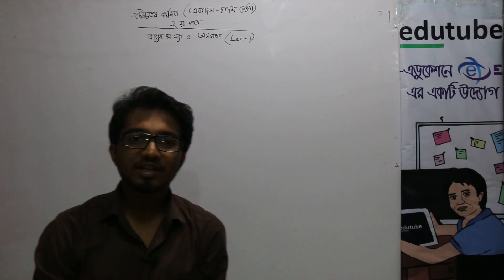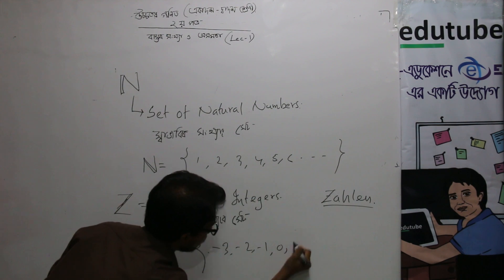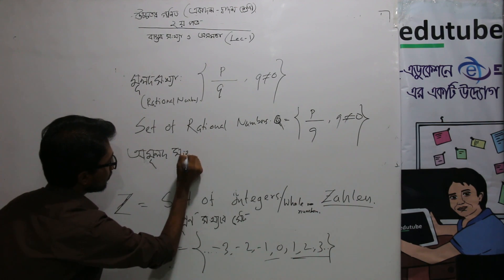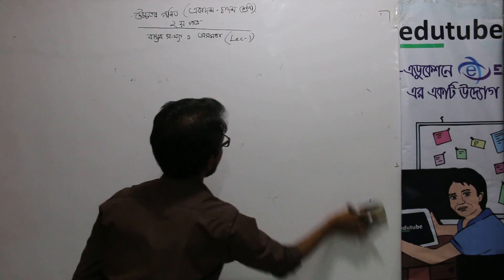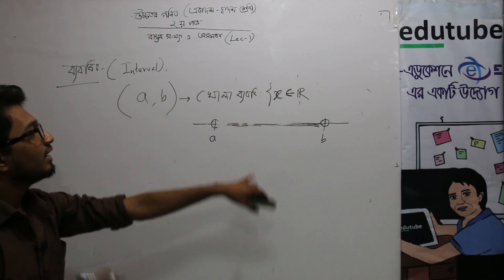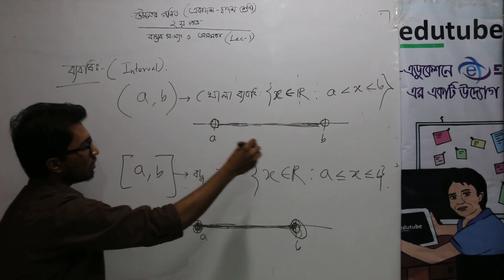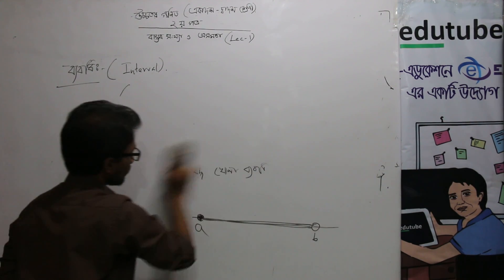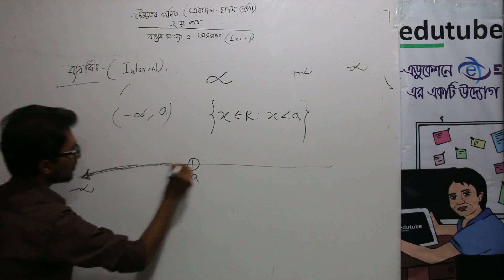HSC Special: Math 2nd Paper, Chapter 1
Instructor: Jubayer Maruf Sir, Dhaka University
Topic: HSC Math 2nd Paper, Chapter 1, বাস্তব সংখ্যা ও অসমতা, Part 1

এইচ এস সি উচ্চতর গণিত ২য় পত্র-  বাস্তব সংখ্যা ও অসমতা অধ্যায়ের আলোচনা চলছে জুবায়ের মারুফ স্যার ( গণিত বিভাগ , ঢাকা বিশ্ববিদ্যালয়)